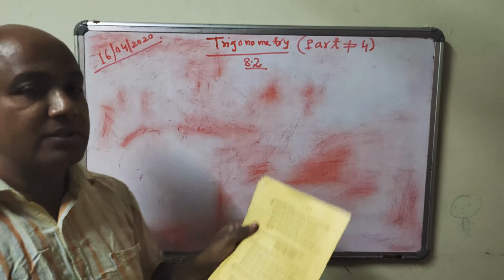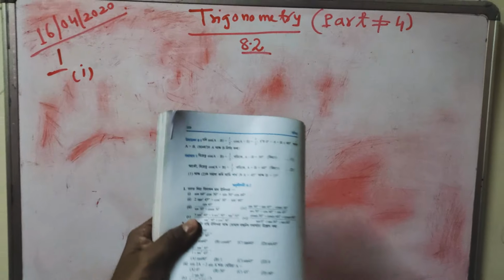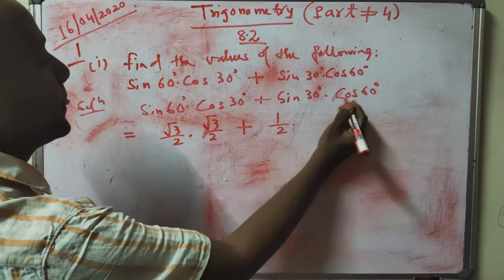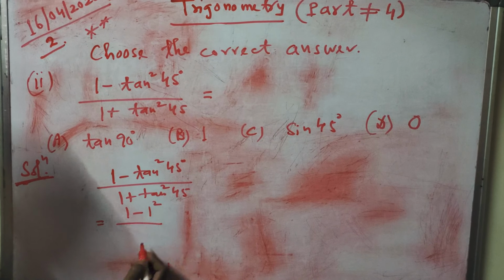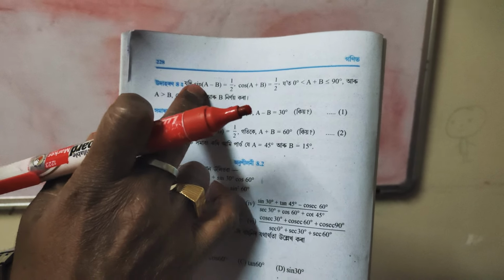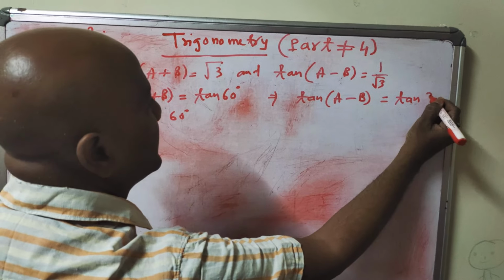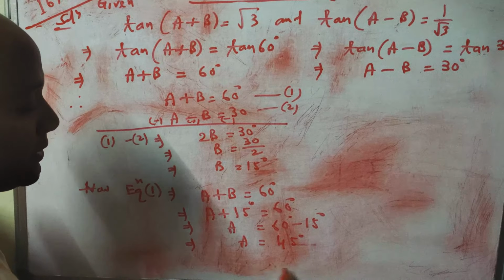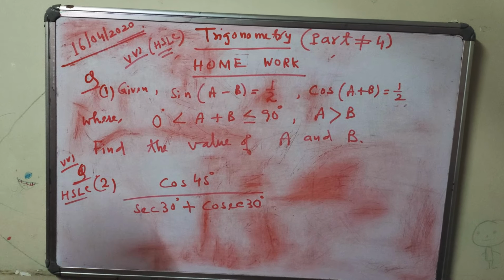Trigonometry (English medium)Part 4 SEBA Class 10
Exercise 8.2.